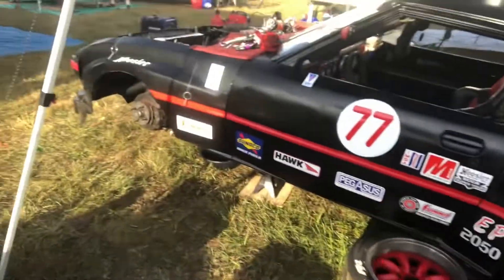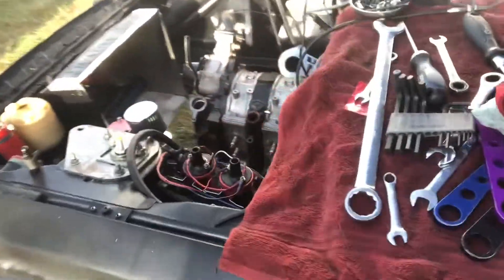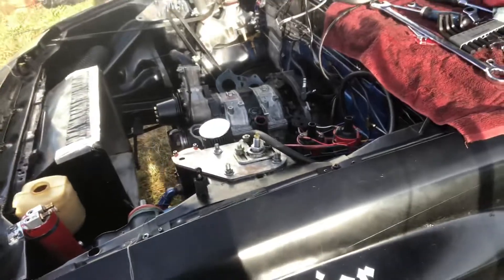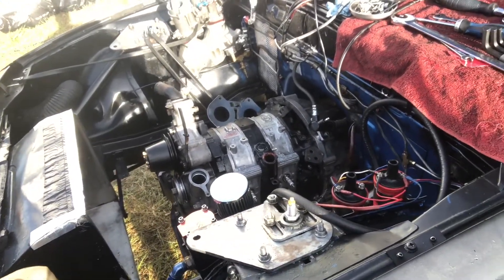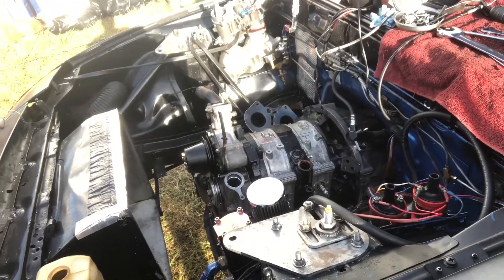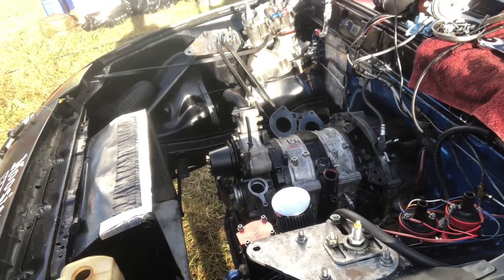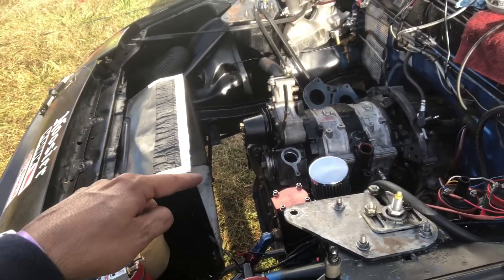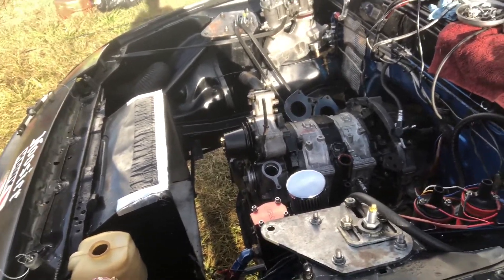Runoffs 2022 v#35: Day 5 (Wednesday) Qualy 2 .. Lost Engine lap 1 .. tear down with clock ticking